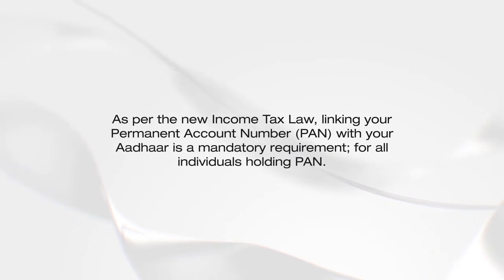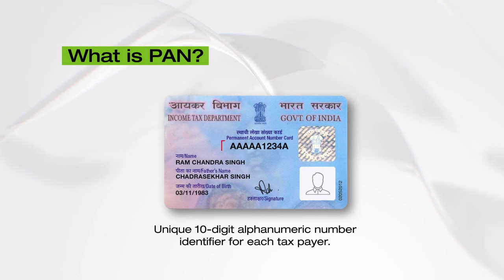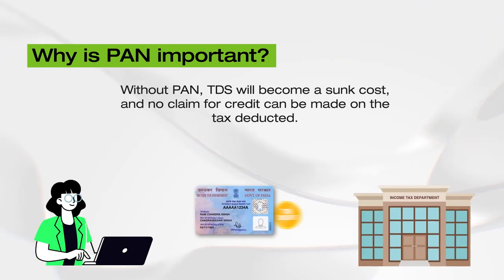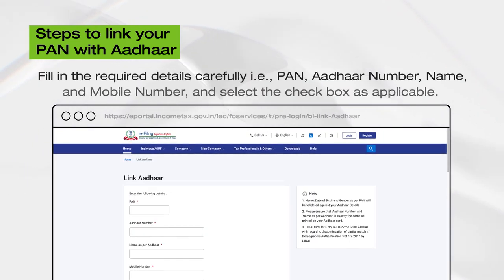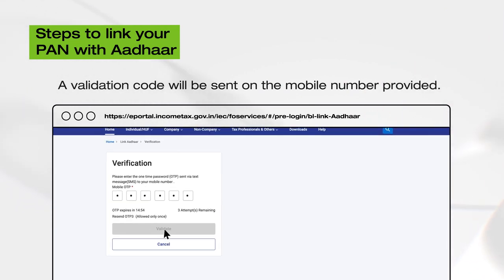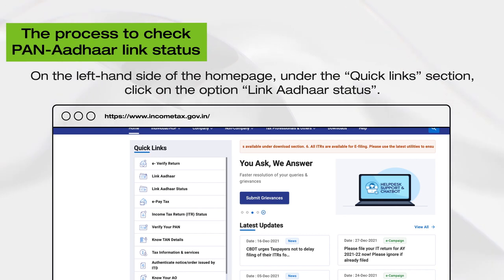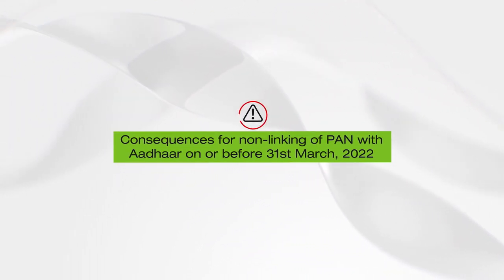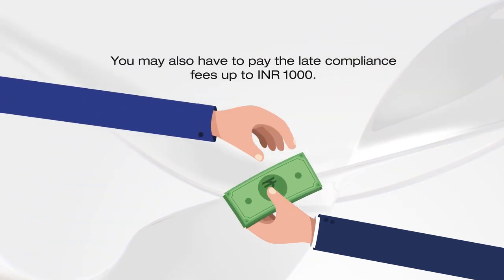How to do Linking of PAN with Aadhar?